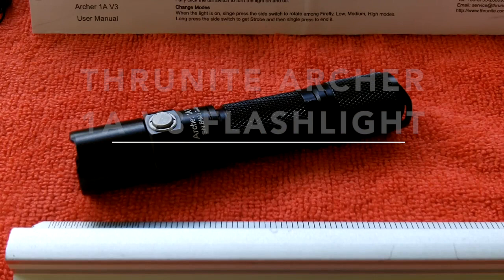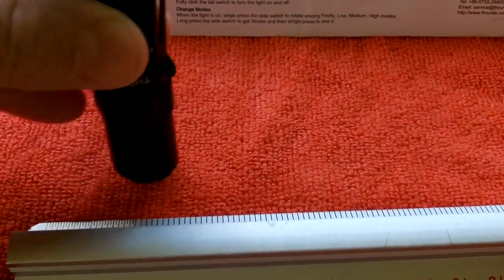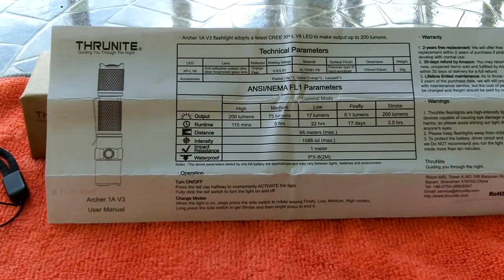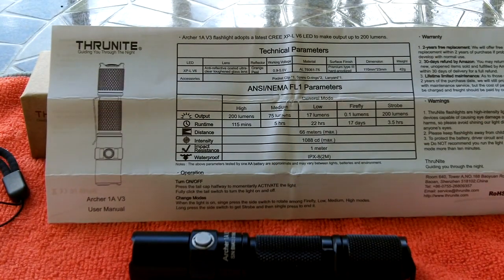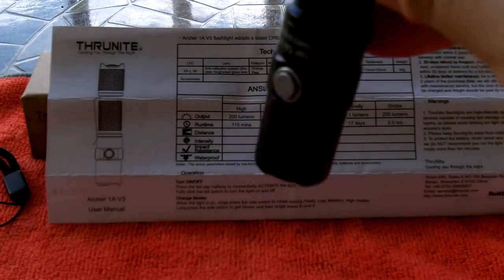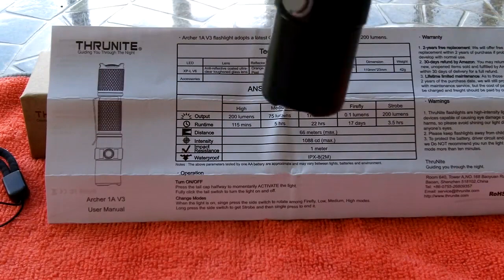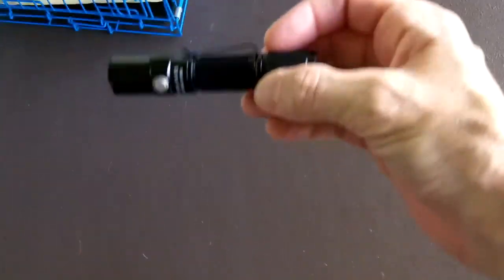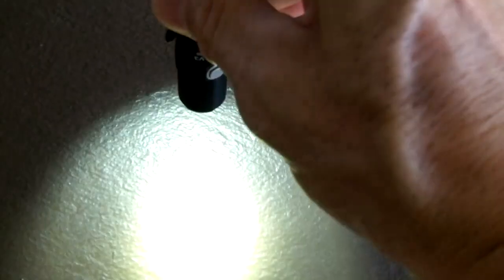ThruNite Archer 1A V3 Flashlight Review and Test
Amazon US.
Amazon CA.
Amazon DE.
Amazon UK.
Amazon FR.
Amazon IT.

ThruNite Archer 1A 3V Flashlight:

Specifications Model Name: ThruNite Archer 1A V3
LED:CREE XP-L V6 LED with a lifespan of 20+ years of run time
Output Run-time: Firefly: 0.1 lumen (17 days); Low: 17 lumen (22 hours); Medium: 75 lumen (5 hours); High: 200 lumen (115 minutes); Strobe: 200 lumen (3.5 hours)
Battery: 1 AA (not included)
Working Voltage: 0.9V-5V
Peak Beam Intensity: 1088 cd
Max beam distance: 66 m

Weight: 60g(without battery)
Impact resistant: 1 meters
Dimensions: 110mm in length, 23mm bezel diameter
Accessories: Pocket clip x1 Spare O ring x2 Lanyard x 1